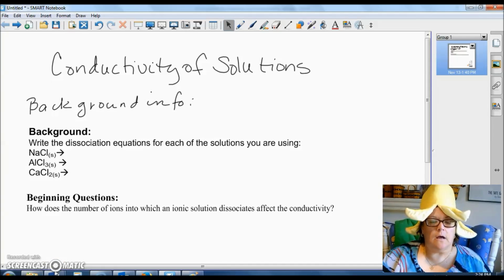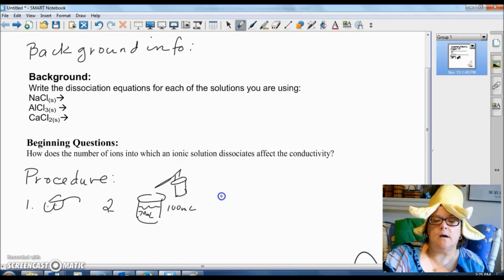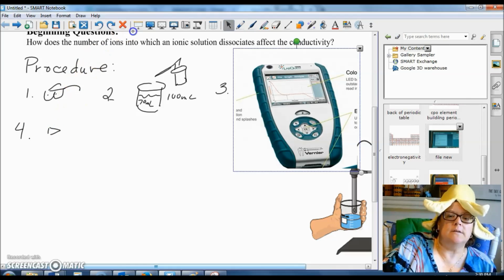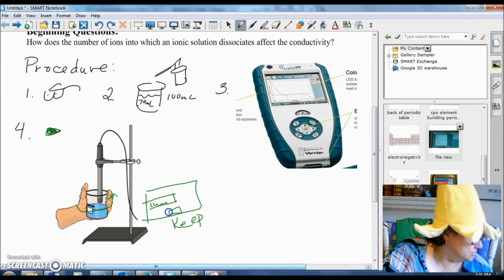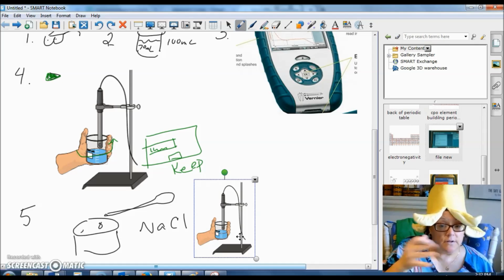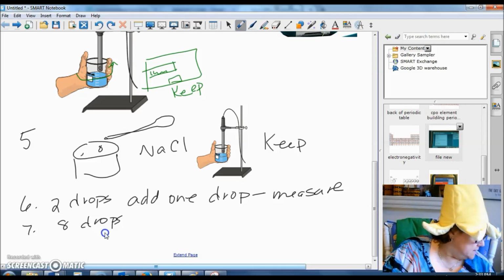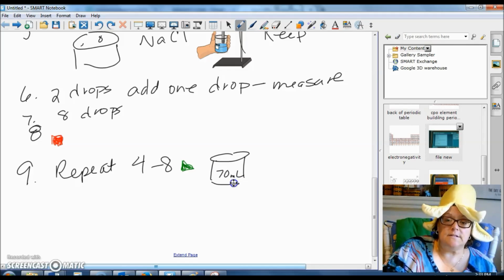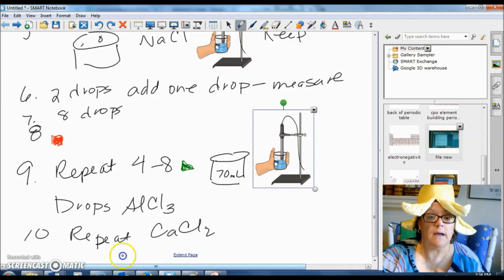electrolyte flip lab